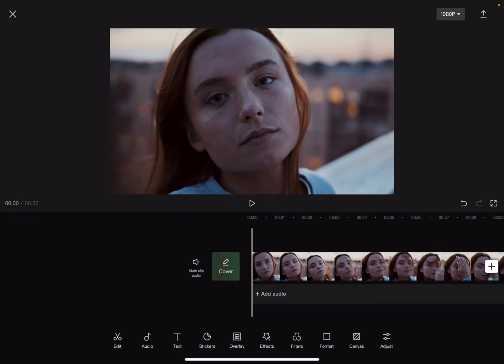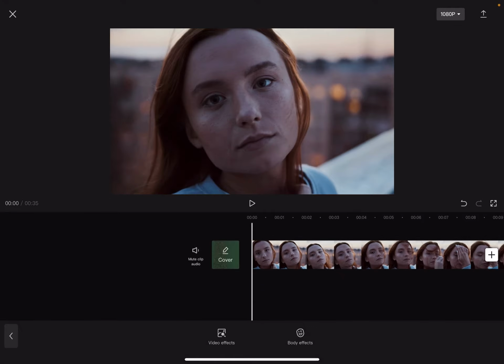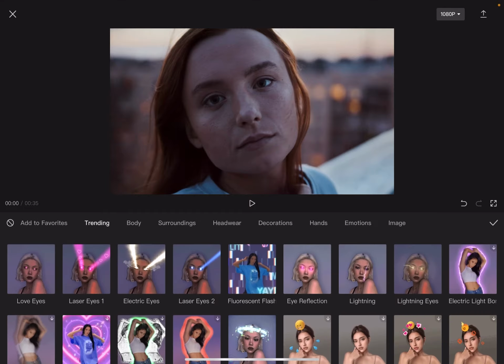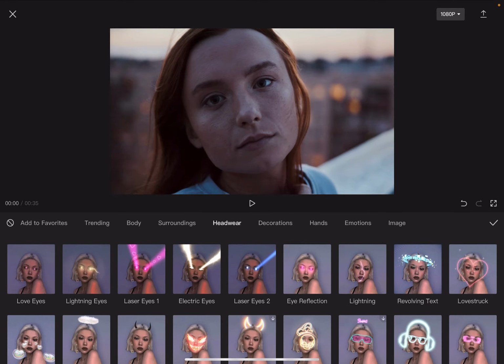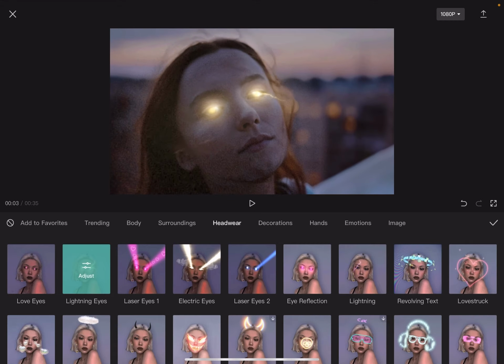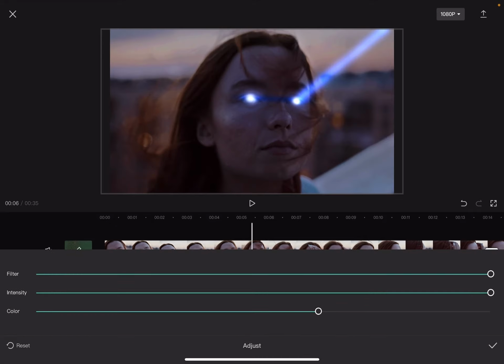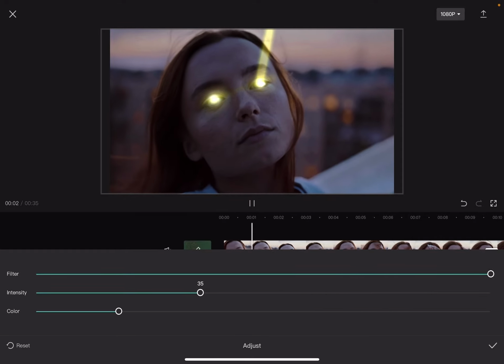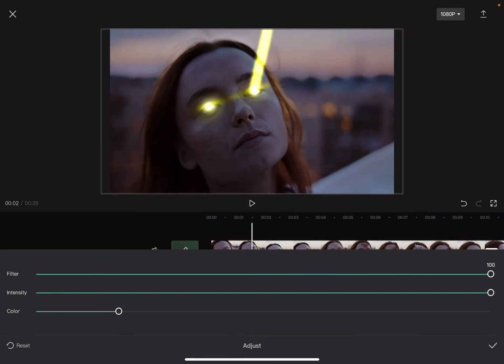How to Add Eye Effects in CapCut? - CapCut Tips